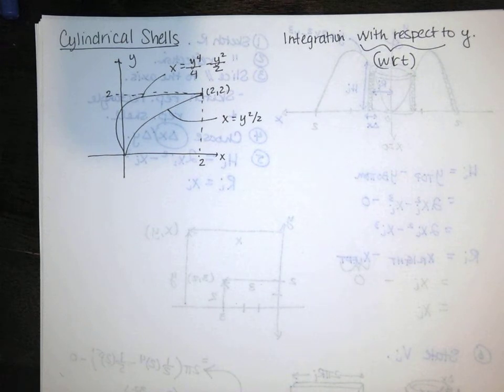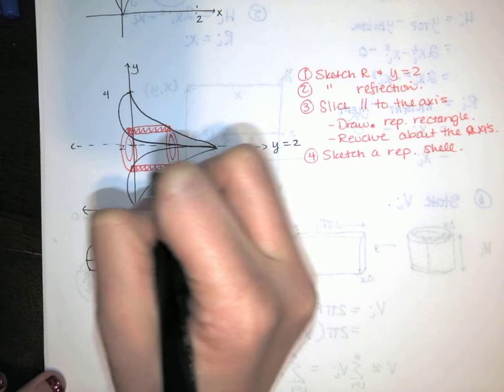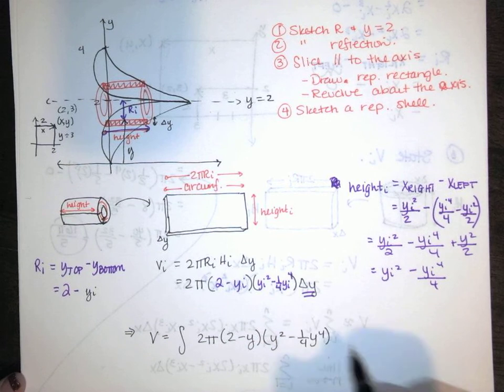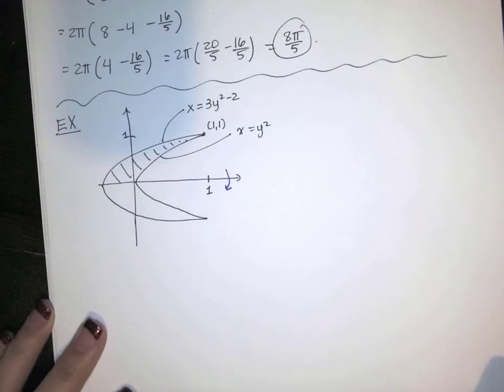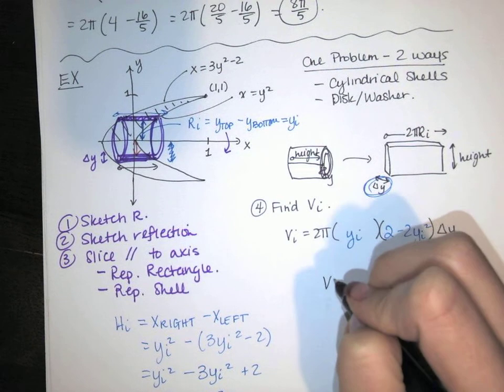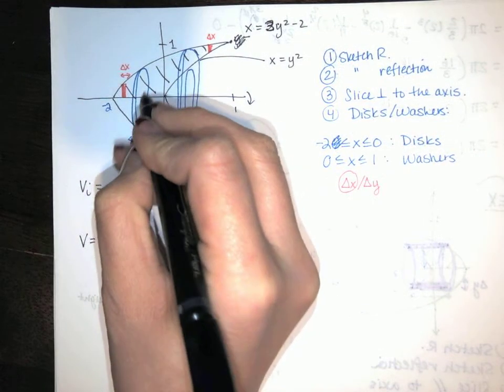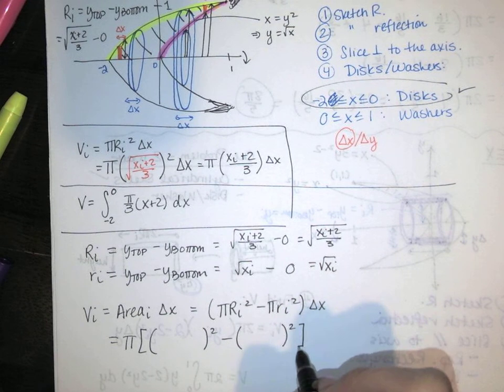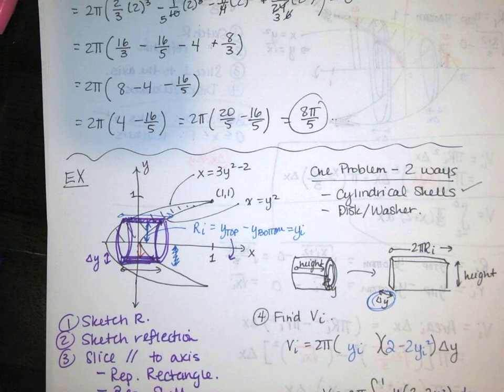44. Volume Using Cylindrical Shells - Part 2 - Integration with respect to y, One Volume Two Ways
In this video, we use the cylindrical shell method to find the volume of a solid of revolution.

We also show an example worked two ways: with the cylindrical shell method and with the disk/washer method. While one of the ways is more efficient, we see that both methods allow us to get the same answer.